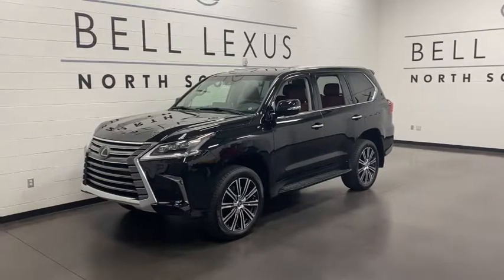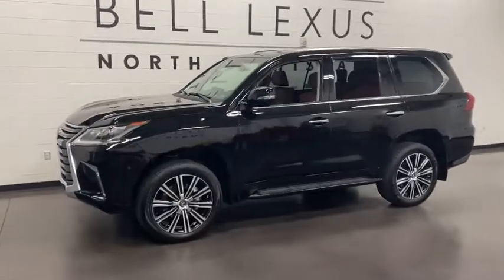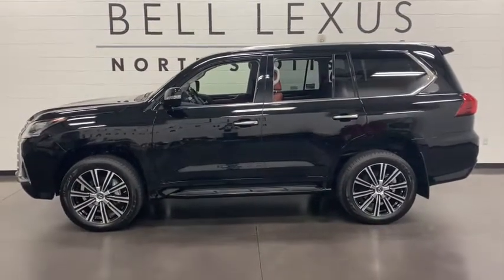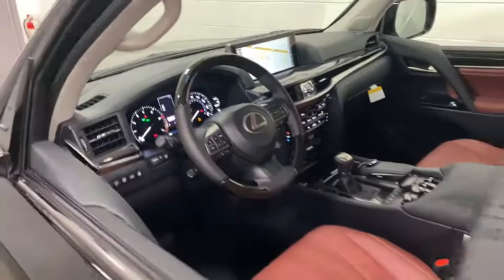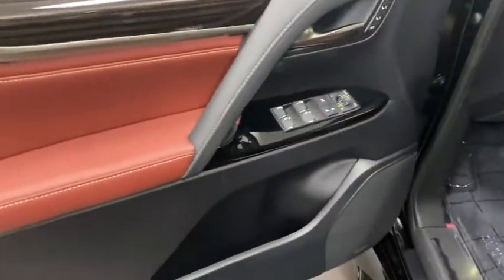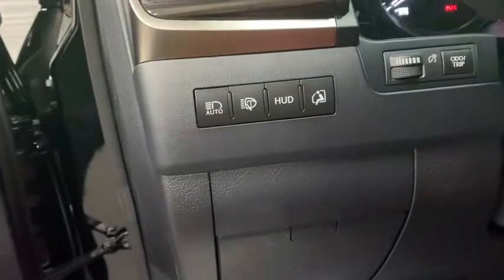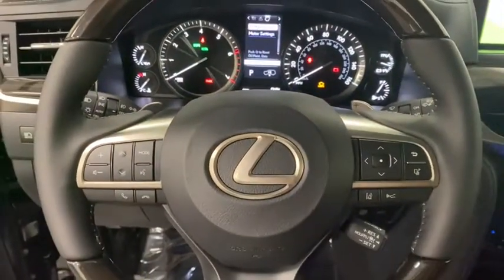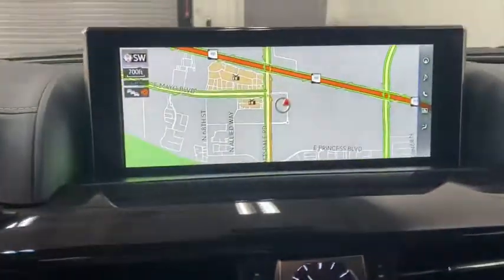2021 Lexus LX Scottsdale, Phoenix, Tempe, Cave Creek, Fountain Hills, AZ 237123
Black Onyx New 2021 Lexus LX available in Scottsdale, Arizona at Bell Lexus North Scottsdale. Servicing the Phoenix, Tempe, Cave Creek, Fountain Hills area.

18555 N. Scottsdale Rd